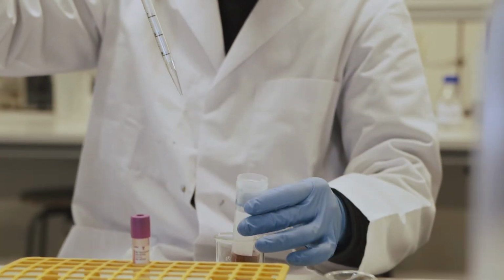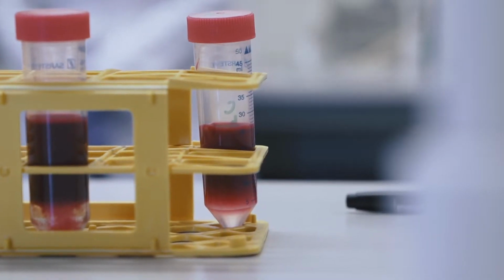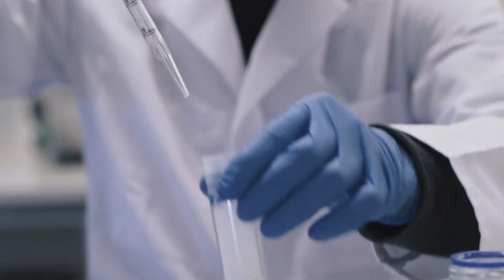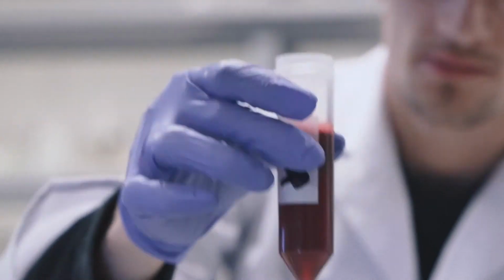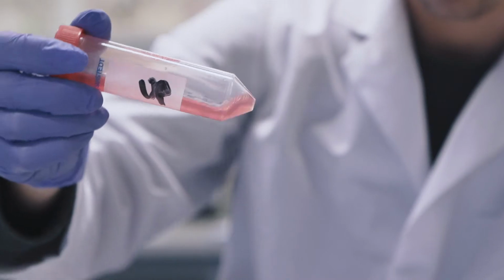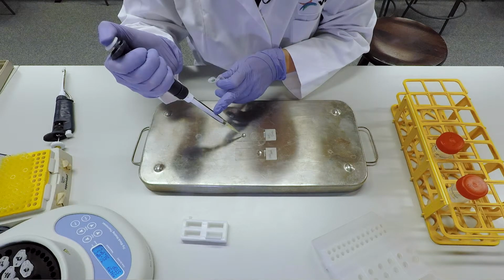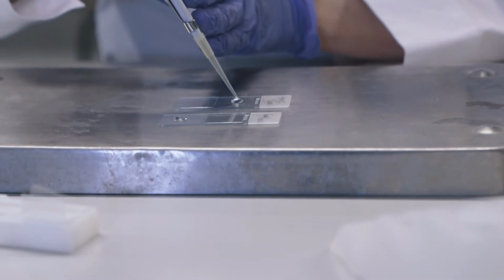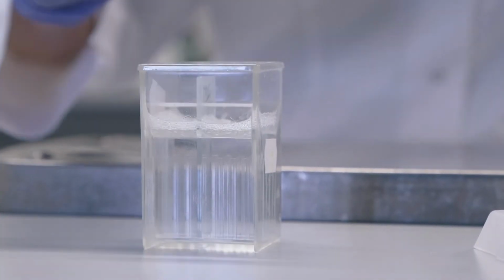Isolating White Blood Cells // Protocol Tutorial